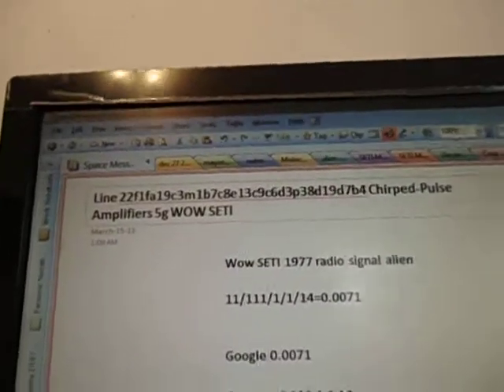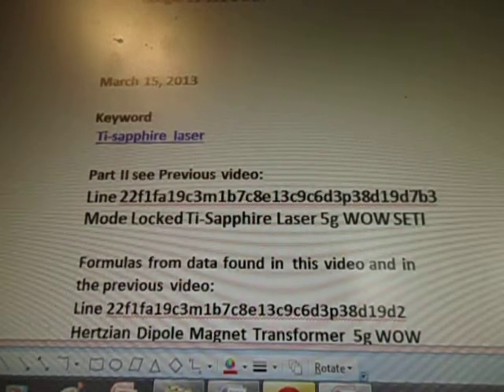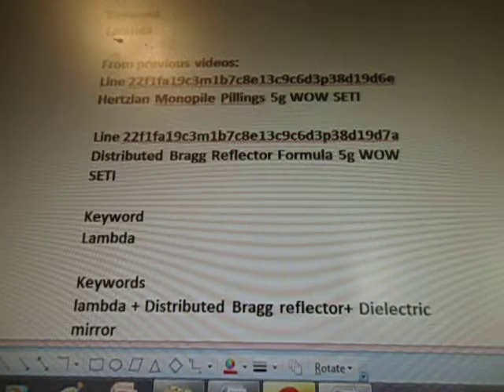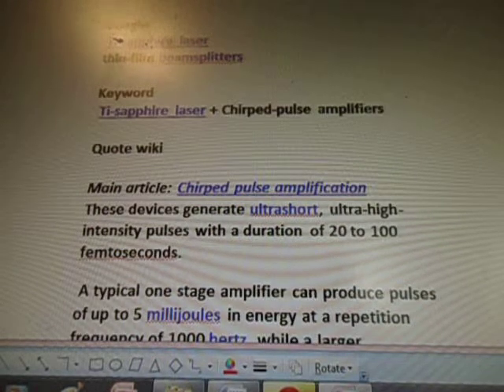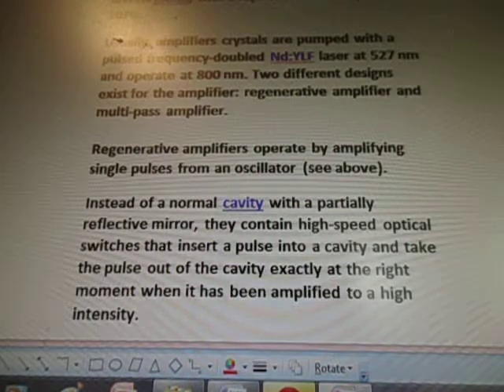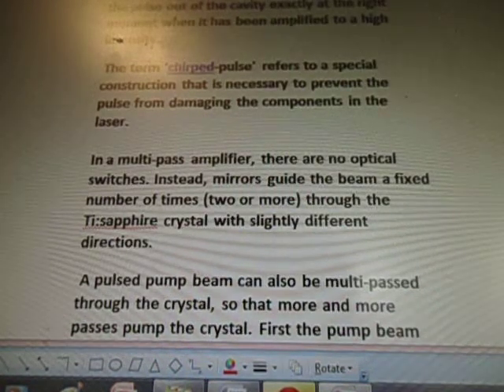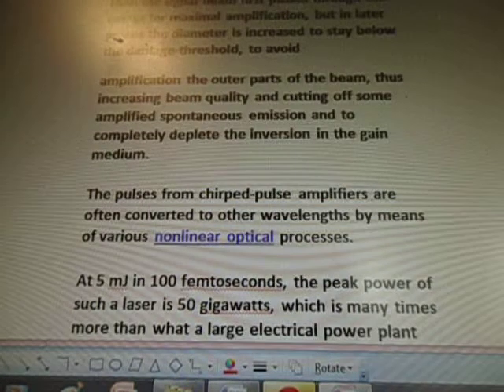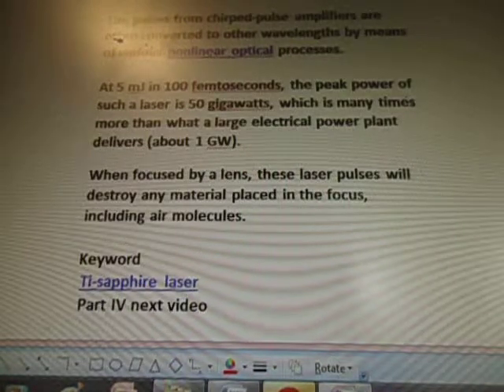Line 22f1fa19c3m1b7c8e13c9c6d3p38d19d7b4 Chirped-Pulse Amplifiers 5g WOW SETI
5g force ufo engine acceleration plasma formulas

part 284c3m1b7c8e13c9c6d3p38d19d7b4 of 100 videos there are more videos after this one i'll post all then update the number.

Short pulse waves for long distance
Communications

Part II see Previous video:
Line 22f1fa19c3m1b7c8e13c9c6d3p38d19d7b3 Mode Locked Ti-Sapphire Laser 5g WOW SETI

Formulas from data found in  this video and in the previous video:
Line 22f1fa19c3m1b7c8e13c9c6d3p38d19d2 Hertzian Dipole Magnet Transformer 5g WOW SETI

Google keywords in next several videos:
Dissipation + lambda + Ferrite rod (Google)

From previous videos:
Line 22f1fa19c3m1b7c8e13c9c6d3p38d19d6e Hertzian Monopile Pillings 5g WOW SETI

Line 22f1fa19c3m1b7c8e13c9c6d3p38d19d7a Distributed Bragg Reflector Formula 5g WOW SETI

Google
 Ti-sapphire laser
thin-film beamsplitters